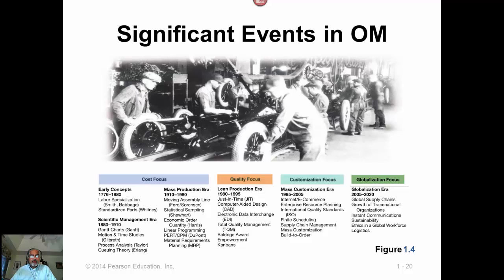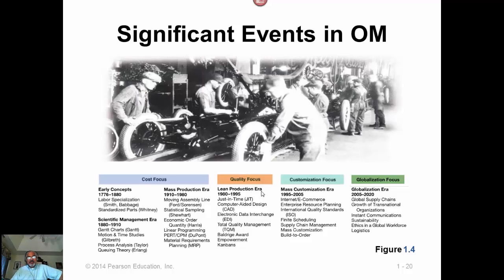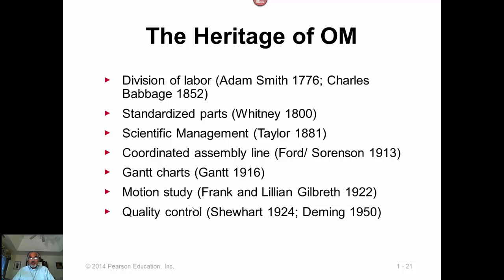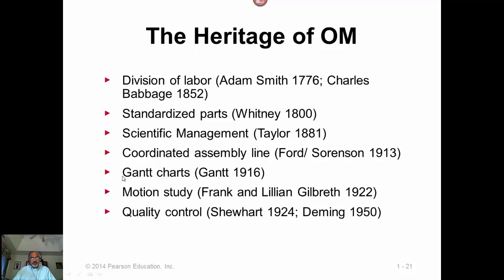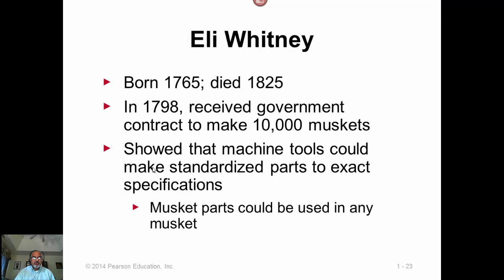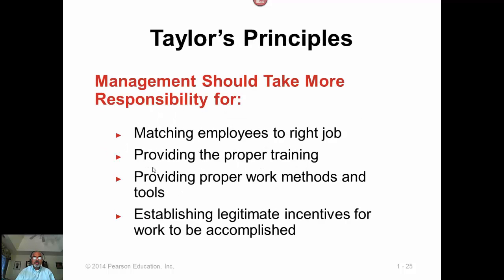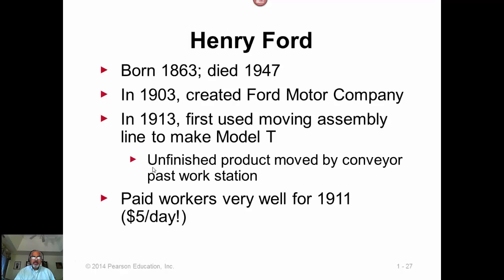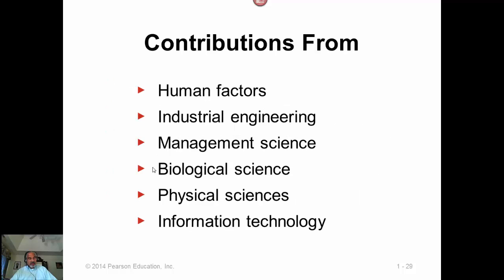02 OM Heritage